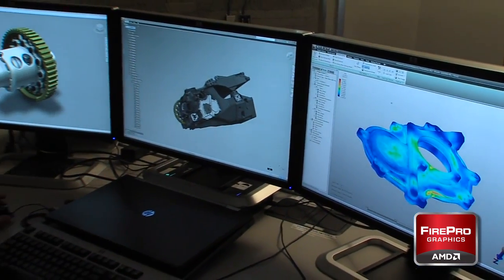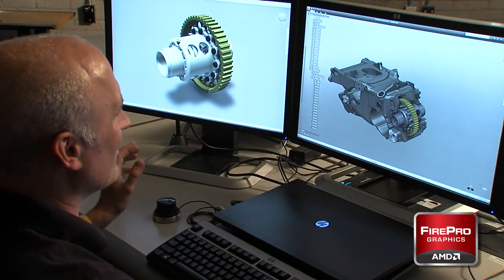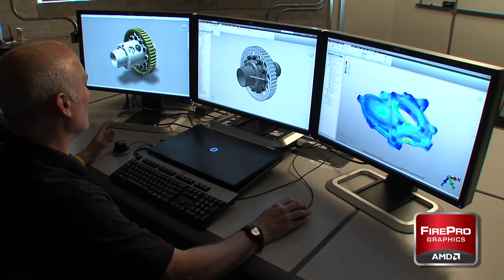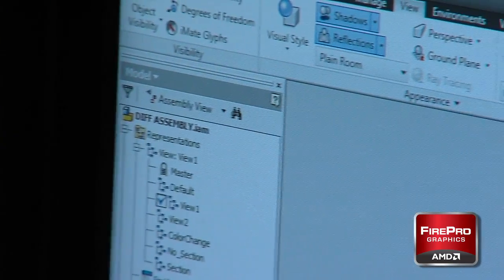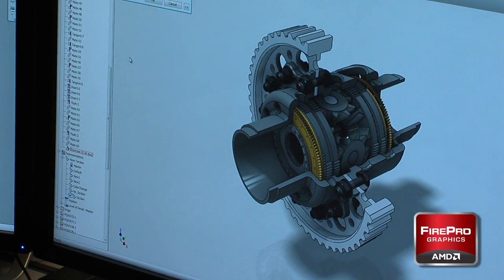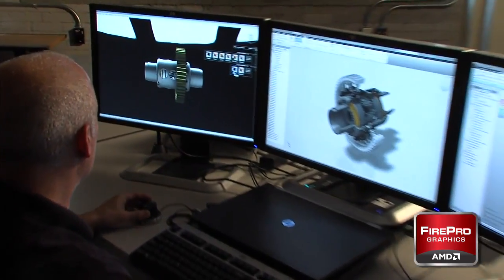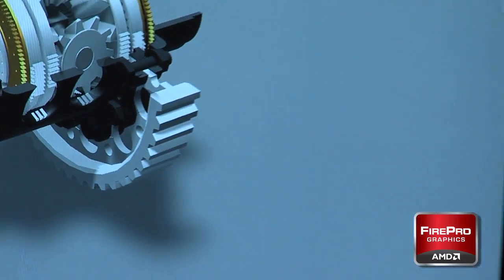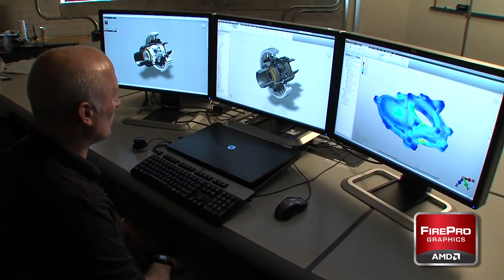AMD FirePro™ Professional Graphics: Autodesk's product design suites (Part 2 of 2)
Jay Tedeschi explains to us how Formula 1 motorsports teams use Autodesk product design suites to build parts for their high-speed racing machines.

Jay explains the design process while using AMD FirePro™ Professional Graphics and AMD Eyefinity technology to boost his productivity.